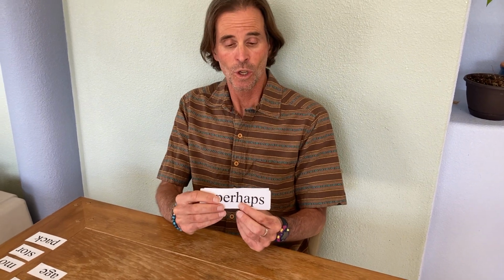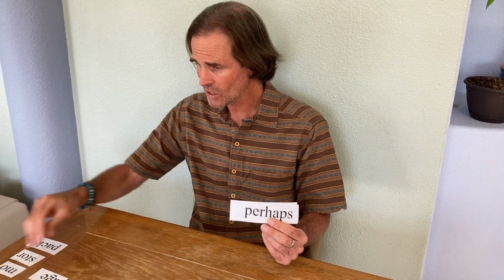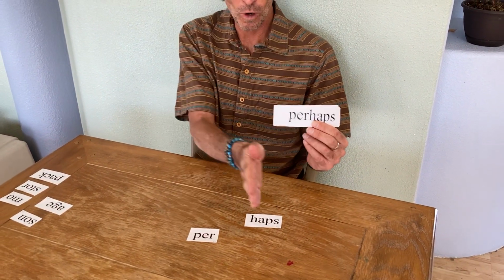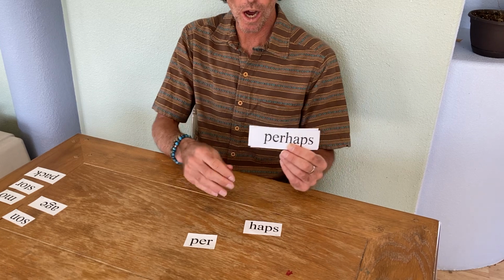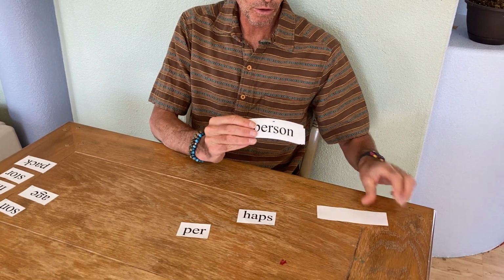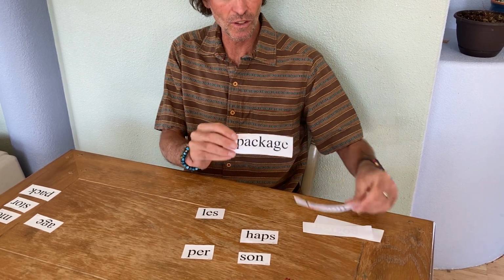syllasearch demo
This video demonstrates the long word reading activity Syllasearch. Syllasearch helps students to process the syllables in polysyllabic words as consolidated chunks rather than attempt to read long words letter by letter.